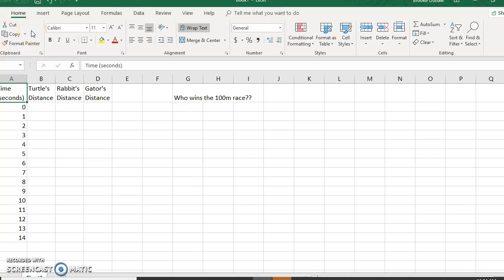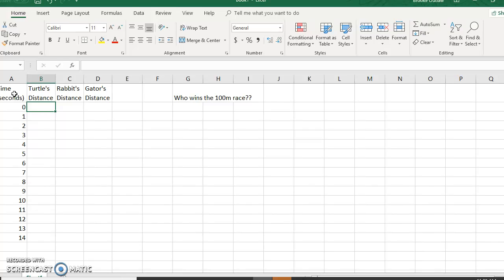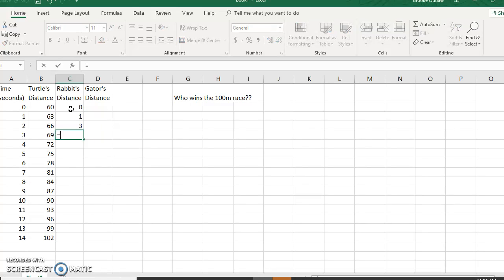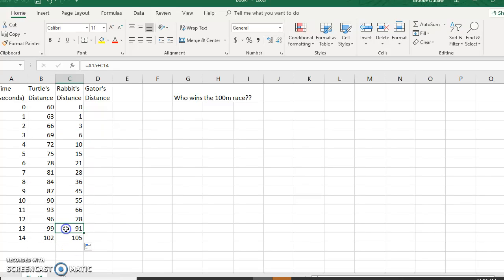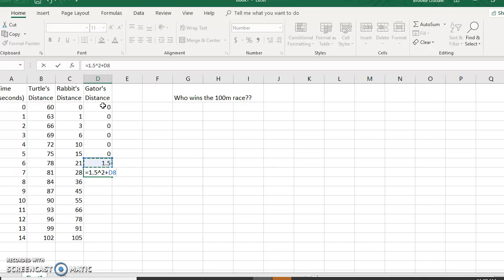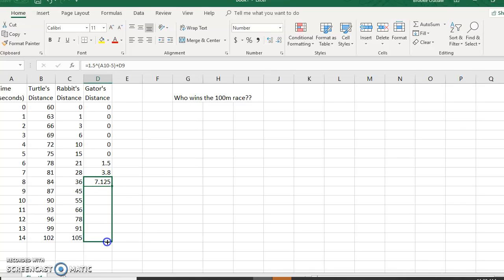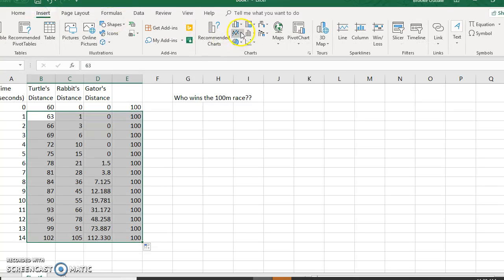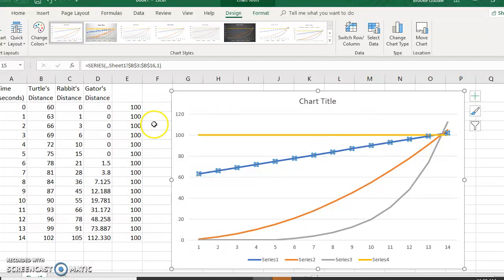Who wins the race?